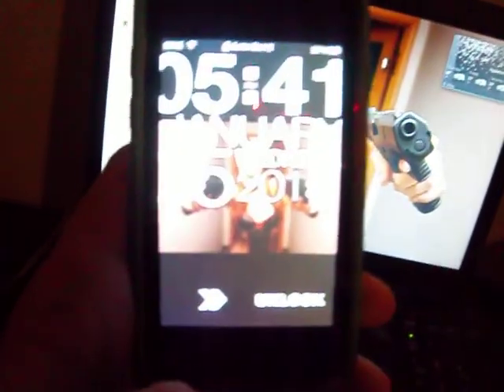custom lockscreen tweak for iphone/ipod touch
get a custom lockscreen clock/date for your iphone or ipod